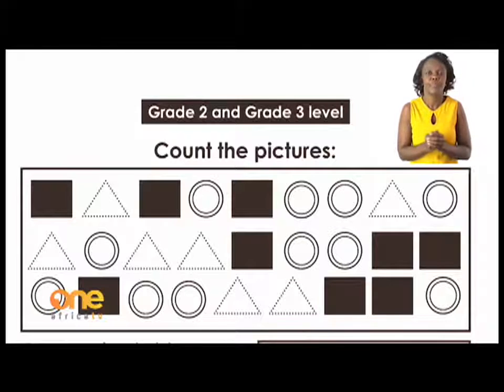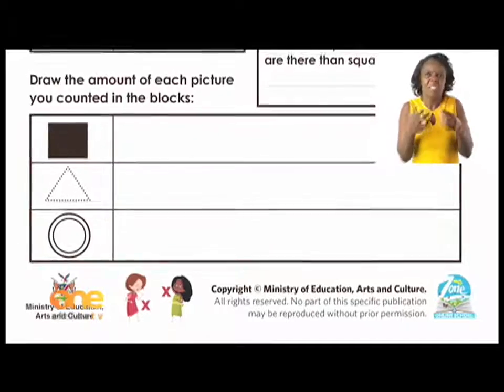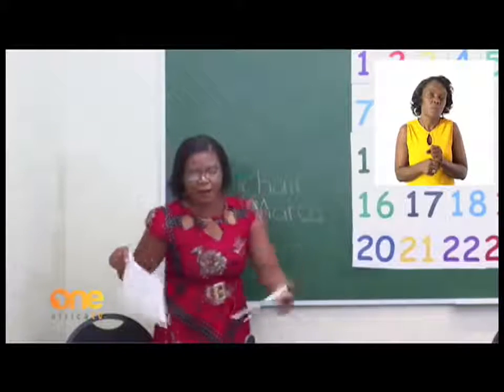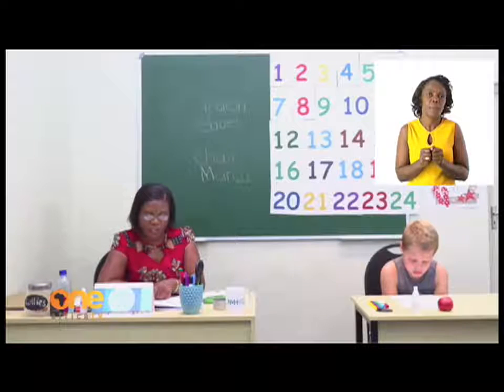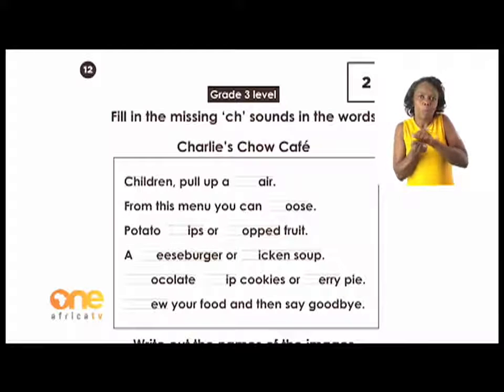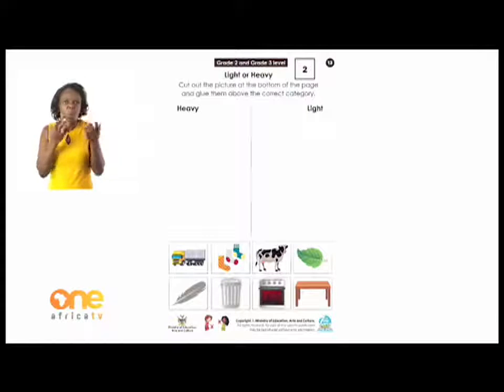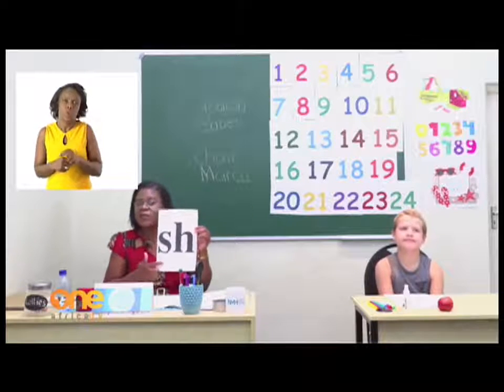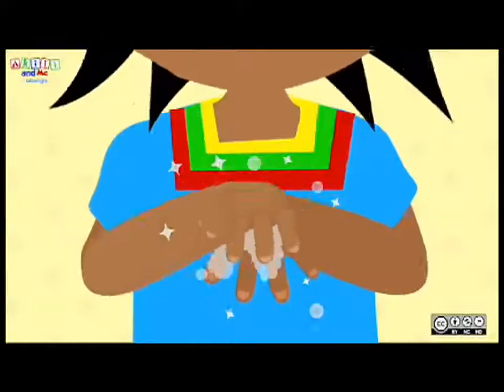LearnOnOne | Gr 2&3 | English (Nouns & Punctuations/ Reading & Writing)